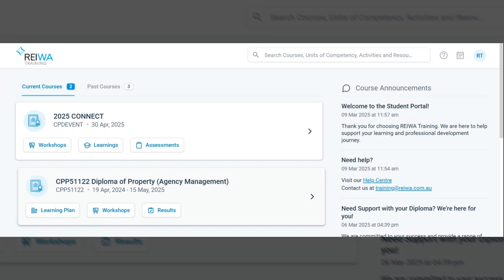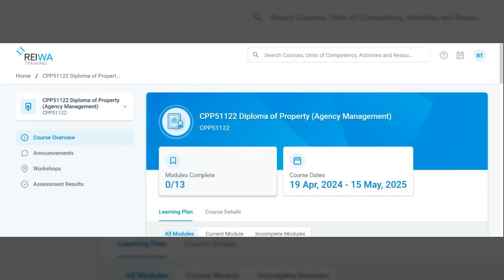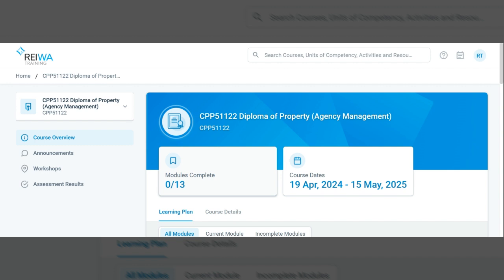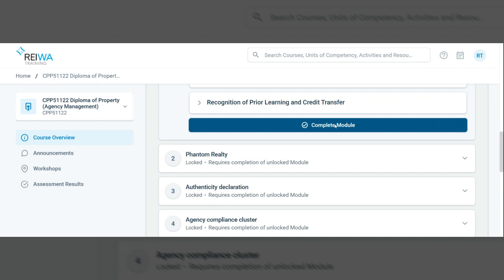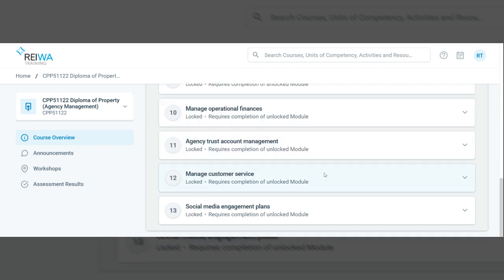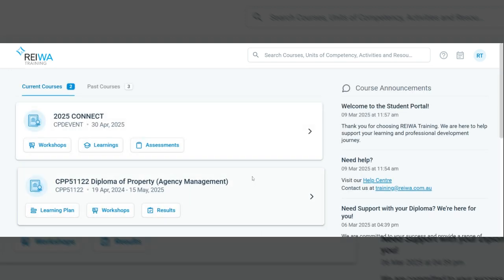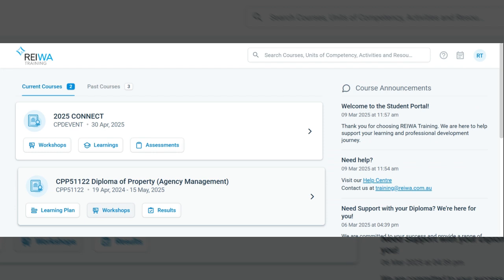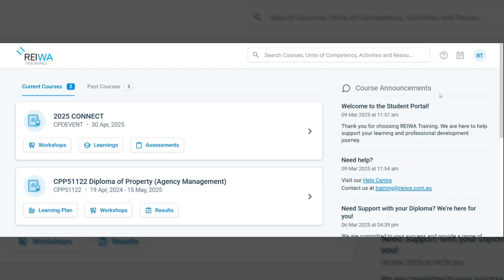Step-by-step guide to starting your course with REIWA Training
So you're ready to start your course in REIWA Training's new student portal, aXcelerate! This explanatory video provides a step-by-step guide of how to navigate and complete your coursework.